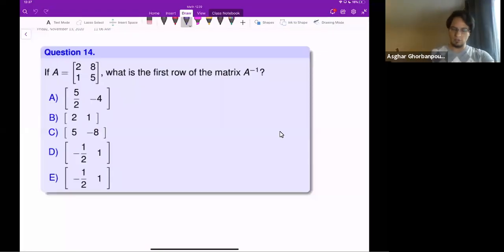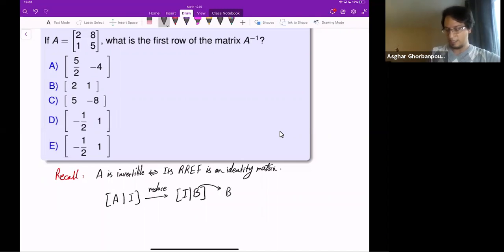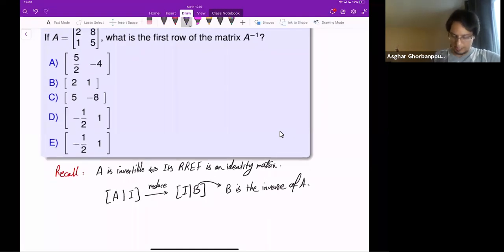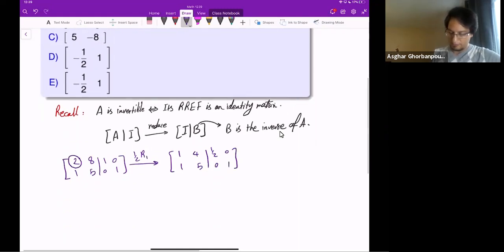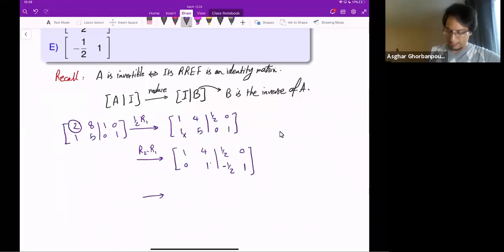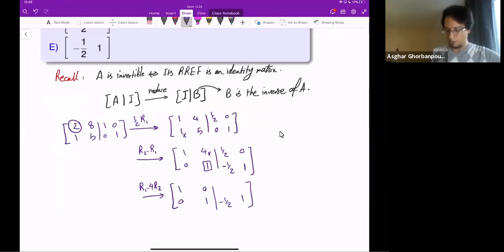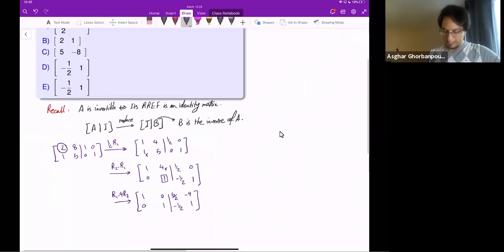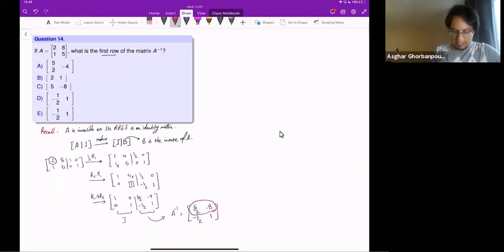Labtube-(Math 1229)-Test 2 Review: Q14-Finding the Inverse of Matrix